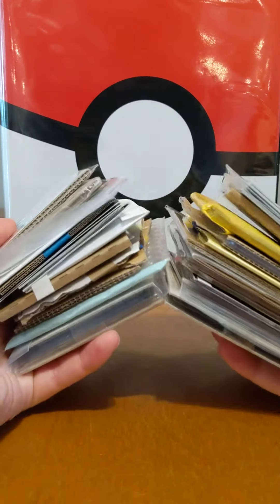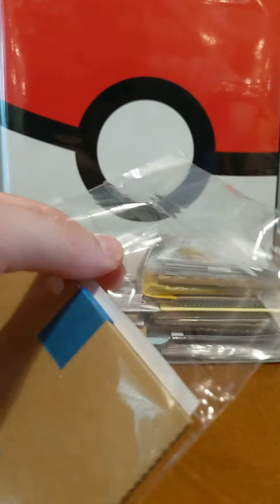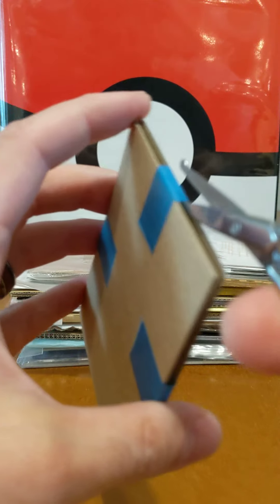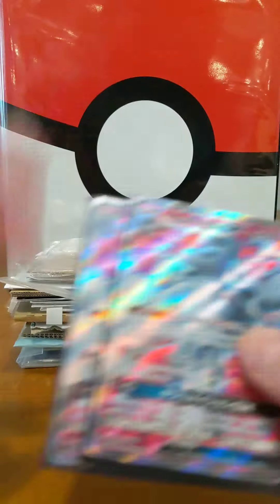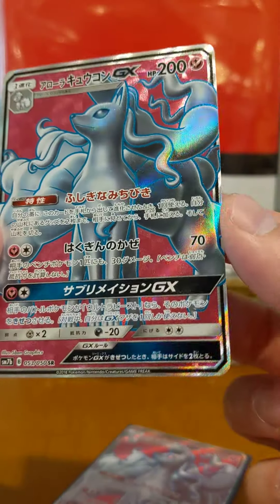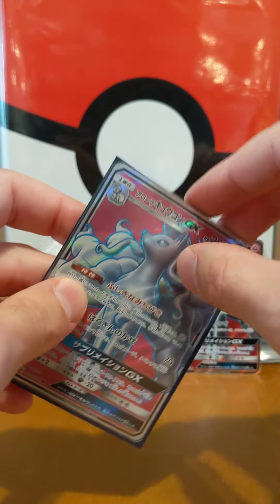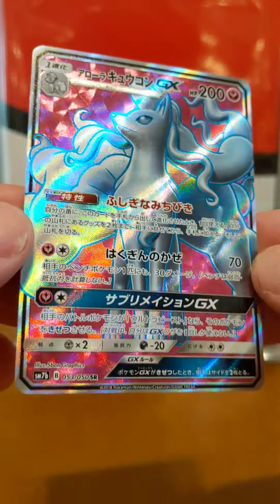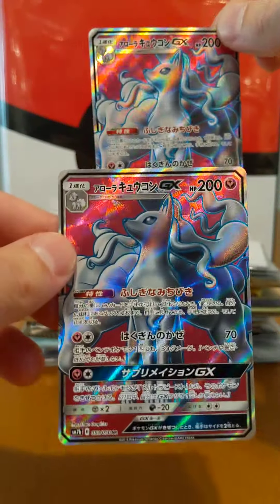Alolan Eighteentails!!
The description.